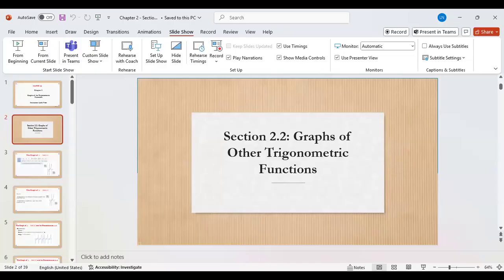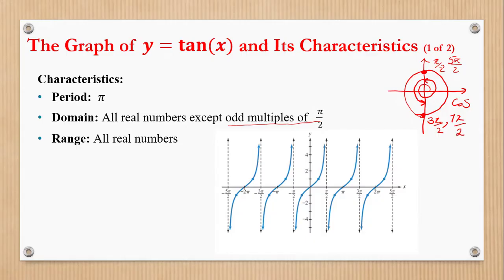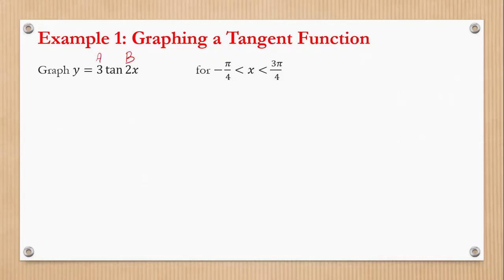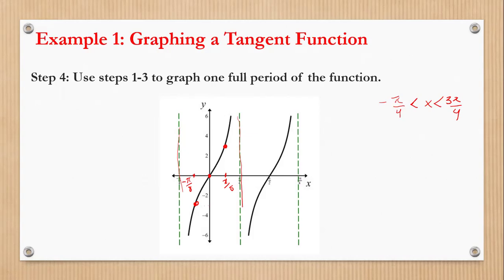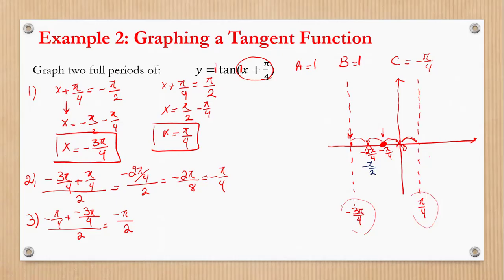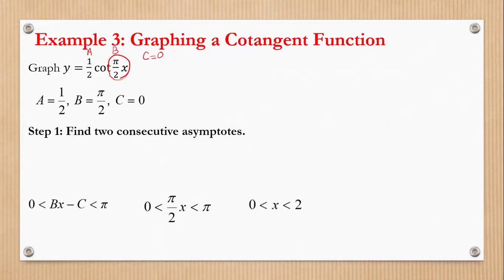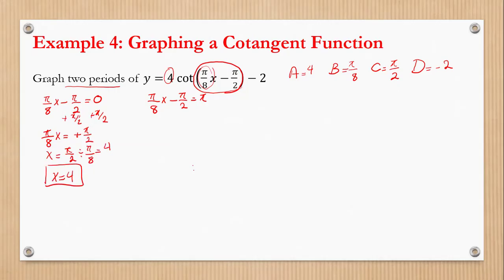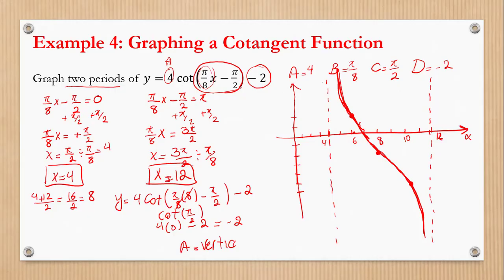Math 4A - Chapter 2 - Section 2.2 - Graphs of Tangent and Cotangent Functions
Trigonometric Functions Graphs